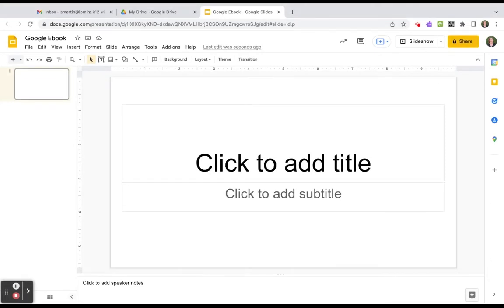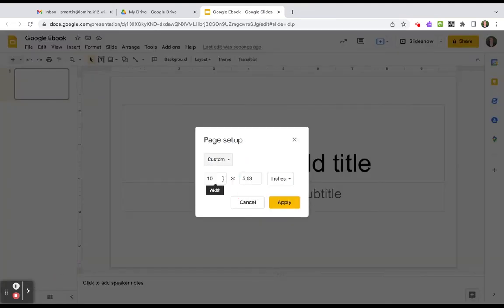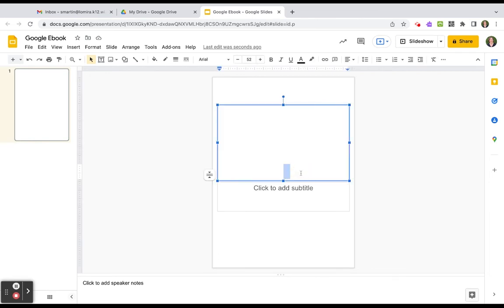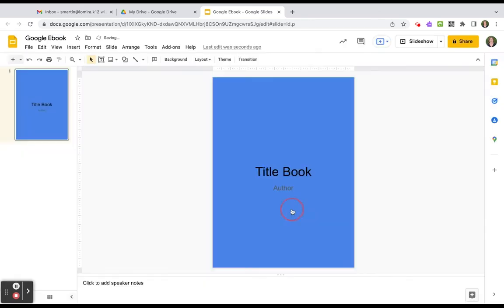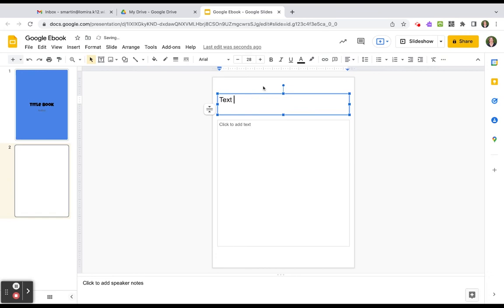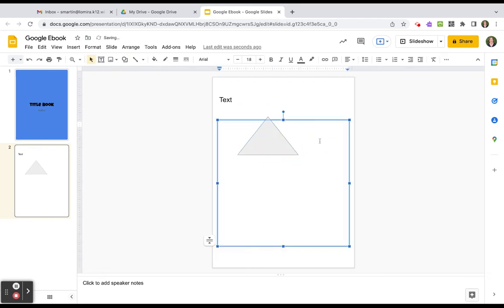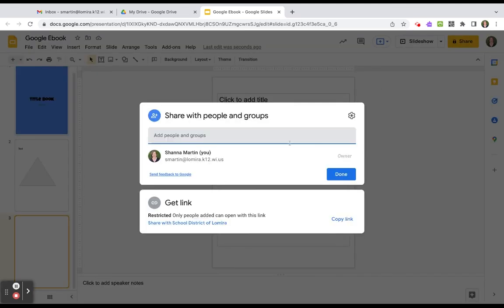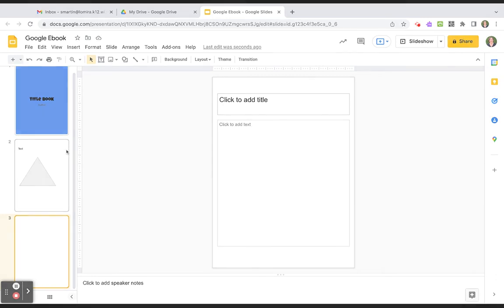Creating eBooks with Google Slides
Have you ever made an eBook with Google Slides? It's real easy to do! In this video, I walk you through how to resize your document so that it's book-sized and then add content for you or your students to create a stunning eBook.

Google Slides makes it real easy for you to add and edit content, and students can even collaborate and work on the same document at the same time. It's so much fun.